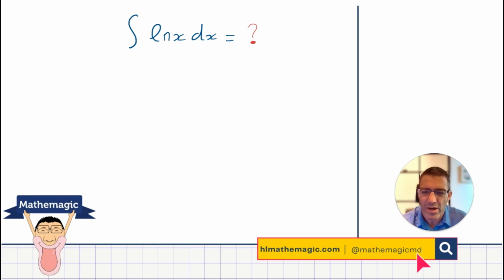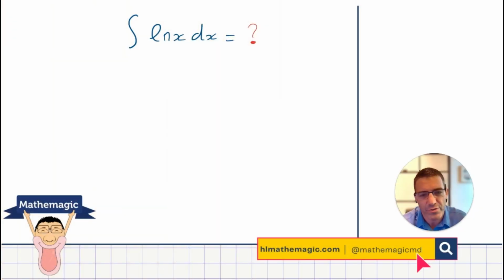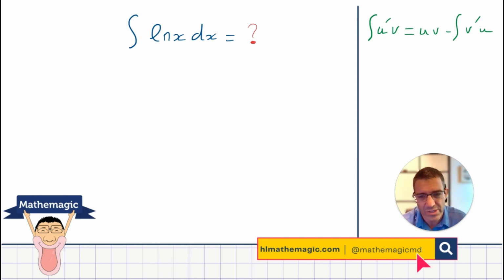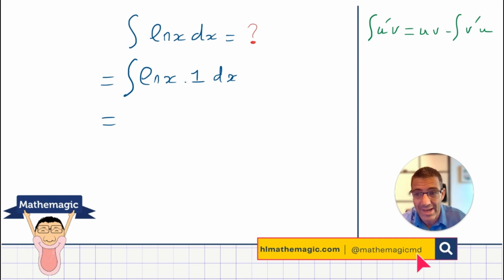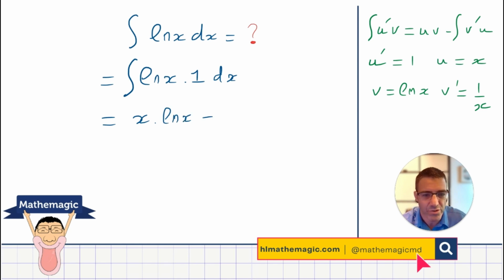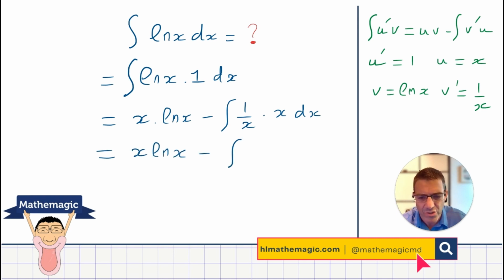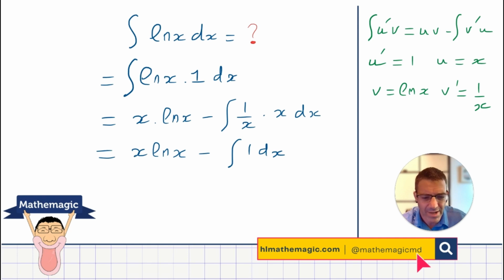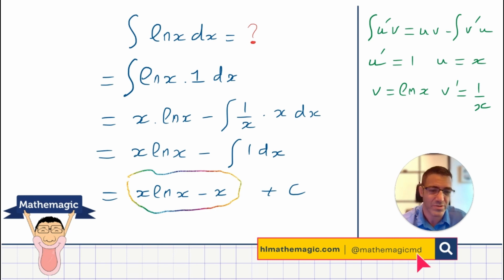DISCOVER THE INTEGRAL OF lnx💯 | CALCULUS | MATHEMAGIC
Here we look at how to INTEGRATE 🟡 lnx 🟡

⏭ lnx is super easy to DIFFERENTIATE ✅ it's just 1/x 🧐
⏮The INTEGRAL of lnx is pretty standard too but not as well knows so we feel it's important to cover it 💥

🟠We use INTEGRATION BY PARTS!!! 🆗